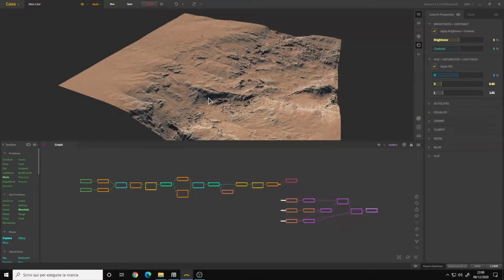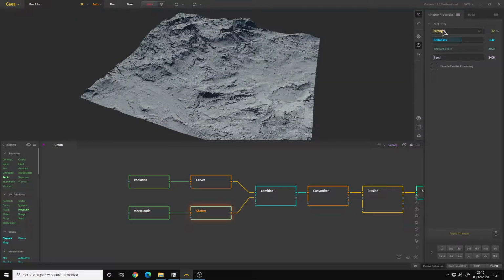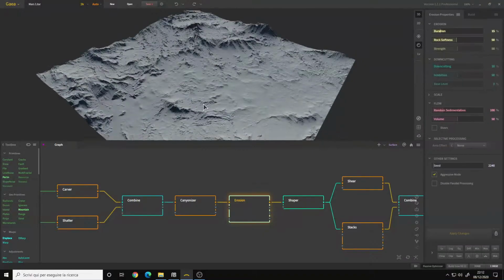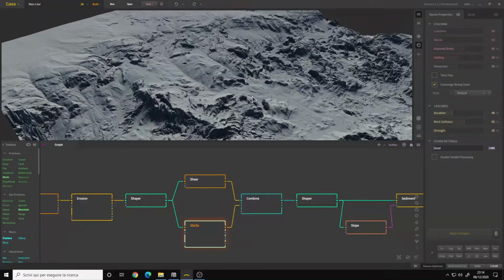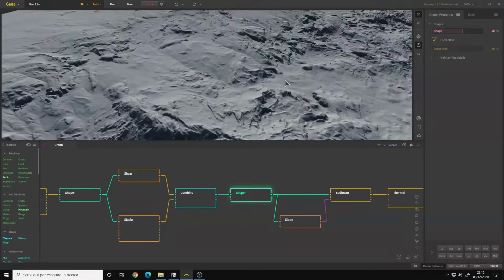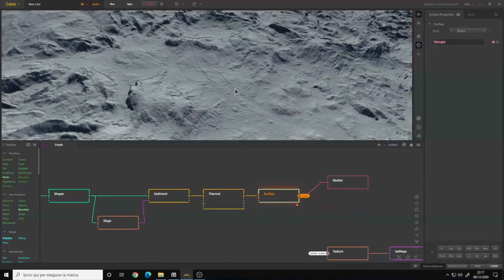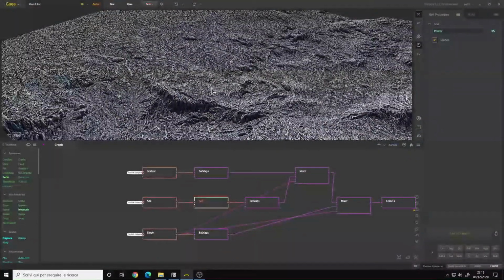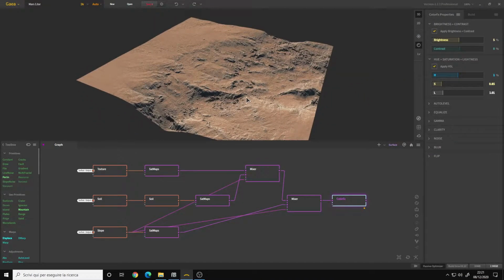Gaea 1.2 Tutorial | Mars Terrain Breakdown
*I apologize for some short ( 2 secs on average ) muted sections. I was recording using the GPU in OBS and Gaea didn't like it. I added subs directly on screen.*

Breakdown of a Mars like terrain in Gaea.